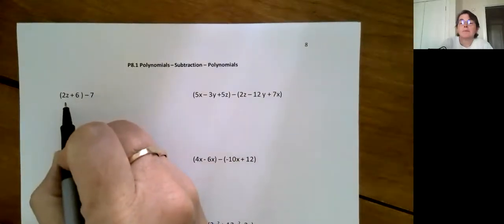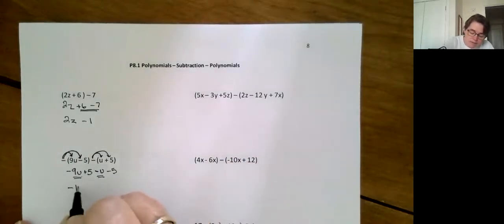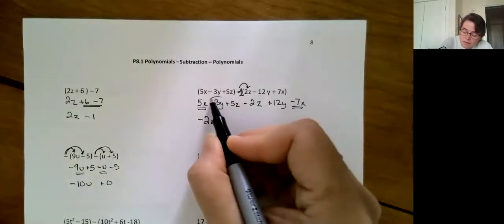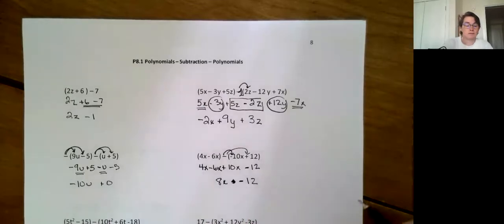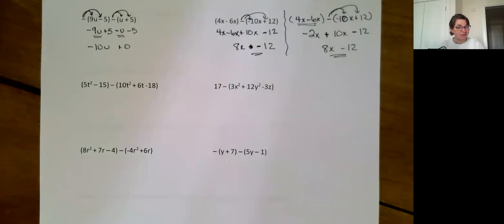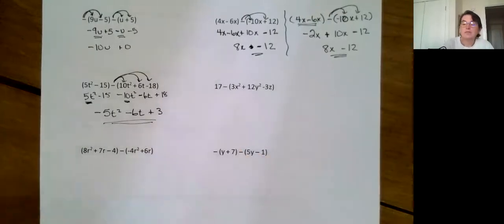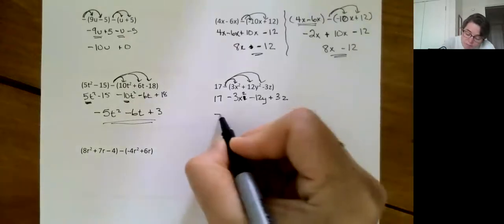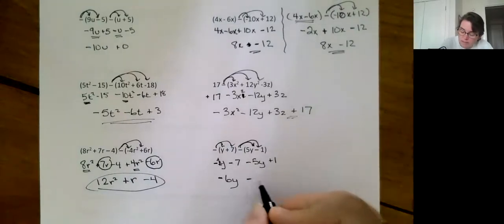P8 1 Polynomial Subtraction